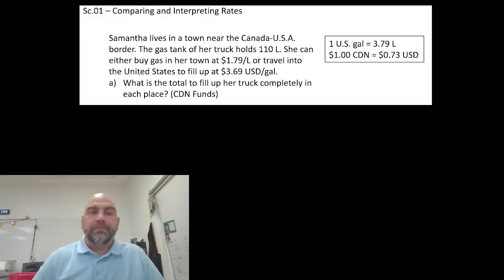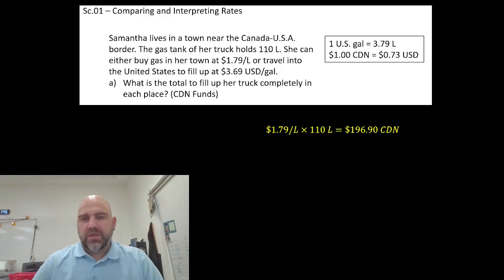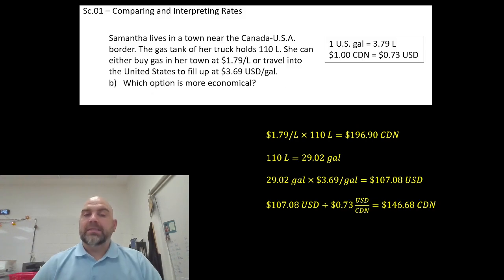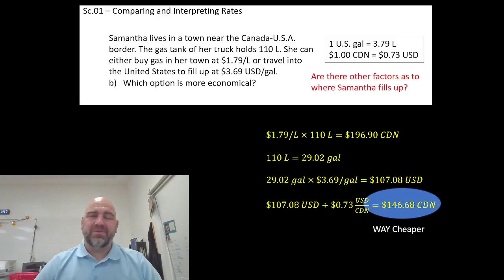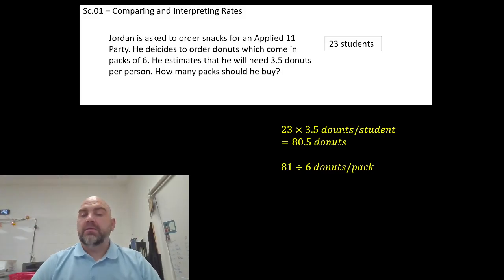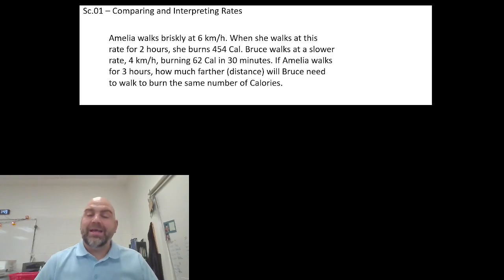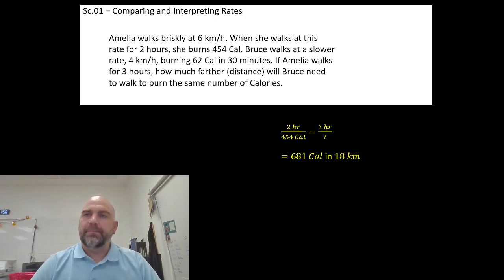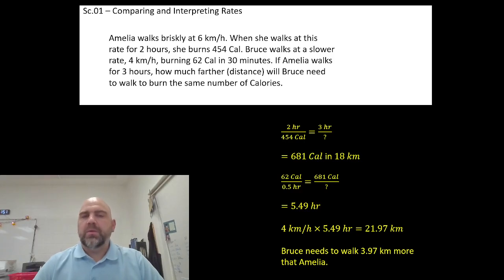Comparing Rates Lesson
To make a proper comparison, common units must be used. These might be given, they might need to be calculated, or the units need to be converted.

This lesson runs through some examples of changing units and solving problems involving rates and conversions.